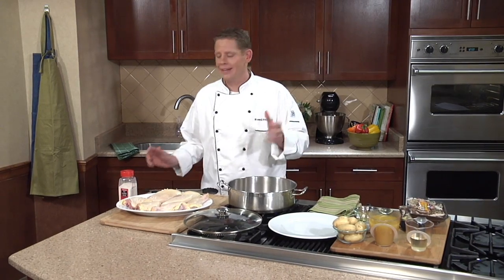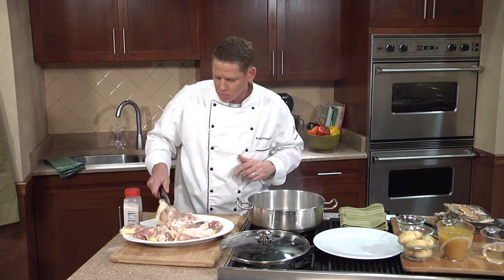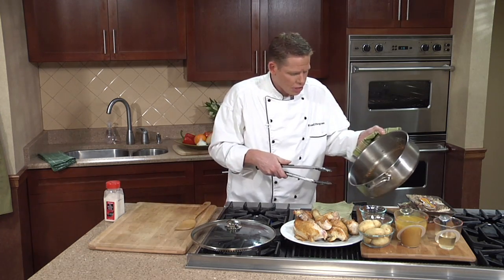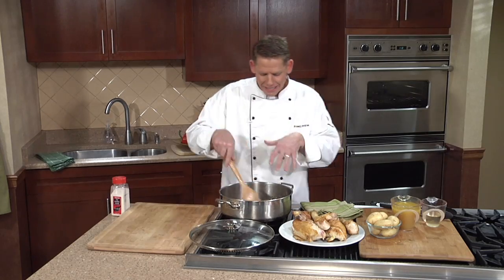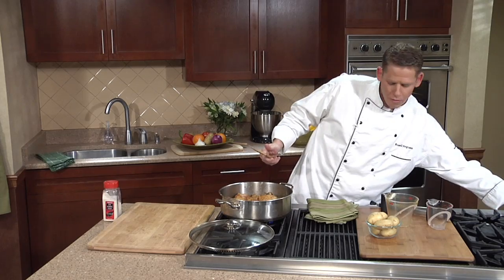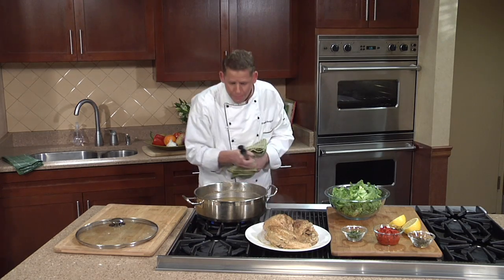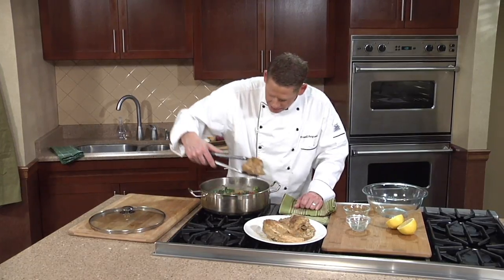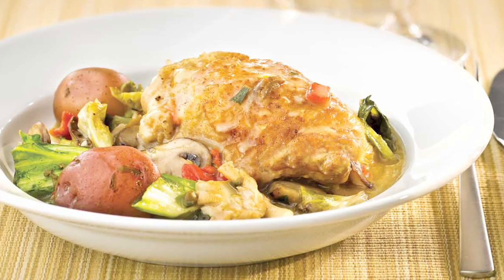Wegmans Braised Chicken with Baby Potatoes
Simple, delicious, and the oven does most of the work for this great cold-weather dish with Wegmans Executive Chef Russell Ferguson.